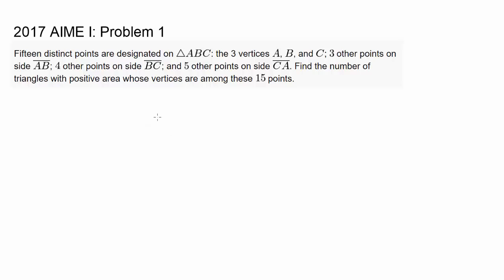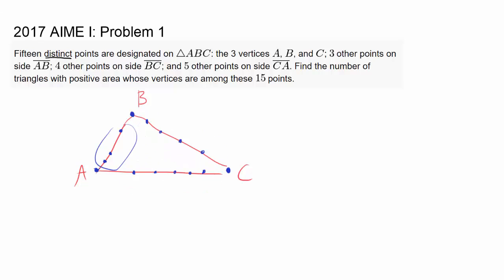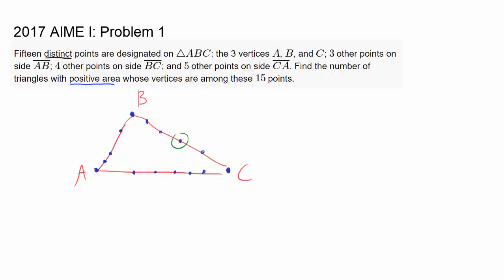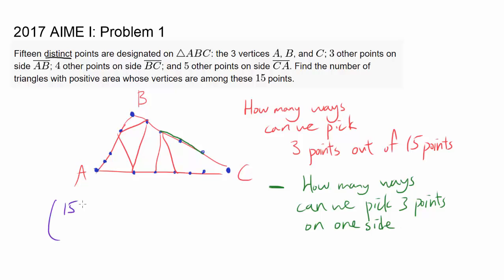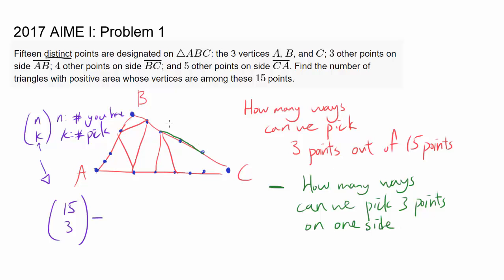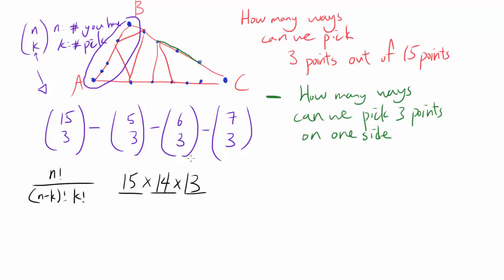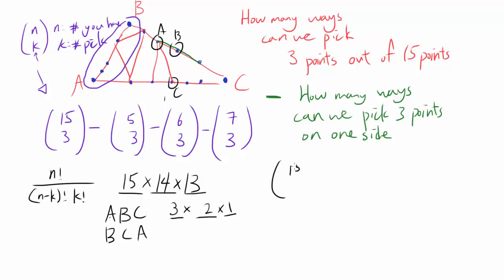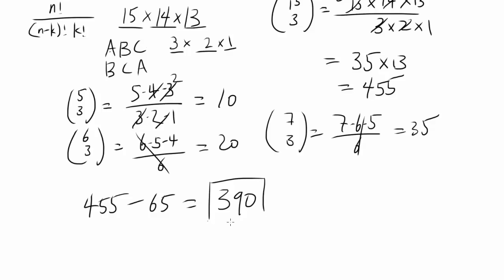2017 AIME I Problem 1 (Basic Counting with Exclusion)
Let's count some sets of points on a triangle!